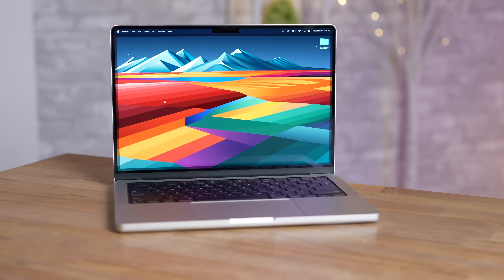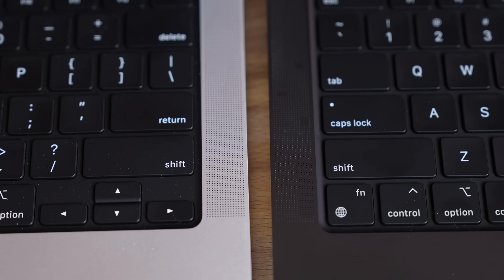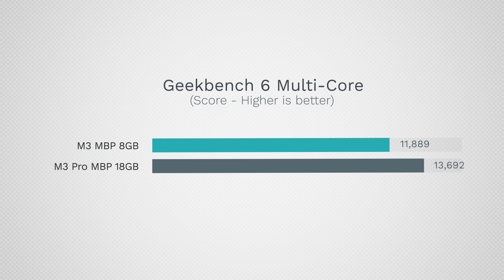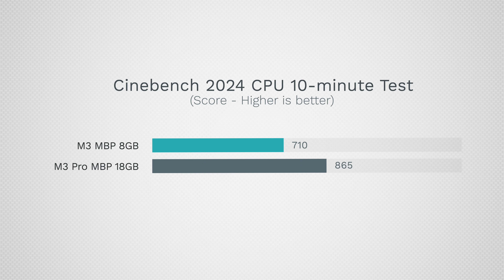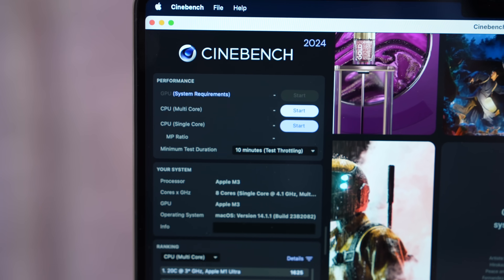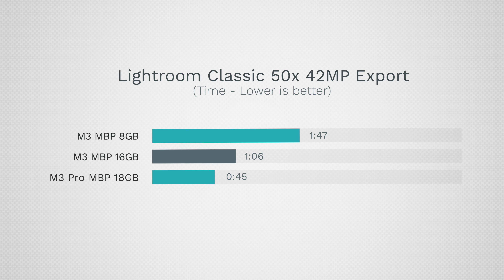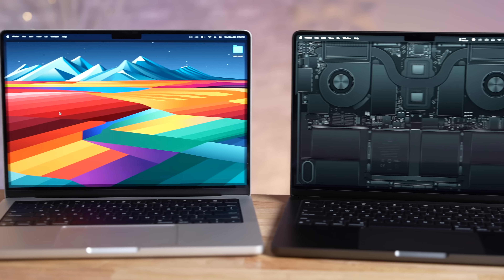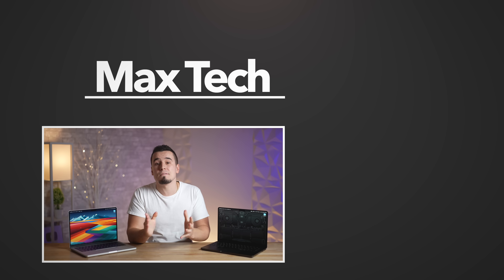M3 vs M3 Pro MacBook Pro after 1 Month - WERE WE WRONG?!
THIS is the MacBook you should buy right now ($150 OFF)

Best deals on new Macs on Amazon ⬇️
New 14" M3 Pro MacBook Pro

Timestamps ⬇️
M3 vs M3 Pro MacBook Pro - 00:00
Design Differences - 0:36
Interior Design Differences - 1:26
Performance Spec Differences - 2:07
Geekbench 6 CPU - 2:39
Figma Web Design - 2:57
Cinebench 2024 CPU - 3:13
Logic Pro Music Production - 4:17
Xcode Programming Benchmark - 4:30
Geekbench 6 Metal Graphics - 4:49
3DMark Wild Life Extreme Gaming - 5:05
Cinebench 2024 GPU Test - 5:24
Blender 3D Rendering - 5:52
Lightroom Classic Photo Editing - 6:17
Mulitasking RAM Stress Test - 6:58
Final Cut Pro Video Editing - 7:38
Should you Upgrade to 16GB RAM? - 8:23
Is the M3 Pro MacBook Pro Worth it? - 9:09